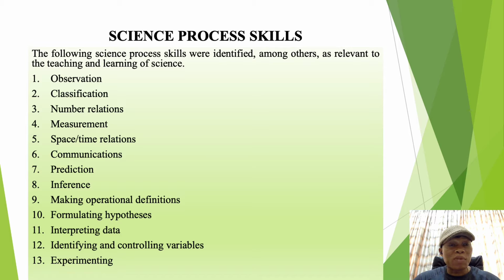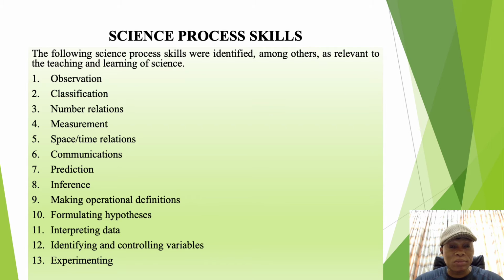SCIENCE PROCESS SKILLS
THIS VIDEO TALKS ABOUT THE SKILLS THAT INVOLVE SCIENCE PROCESS SKILLS